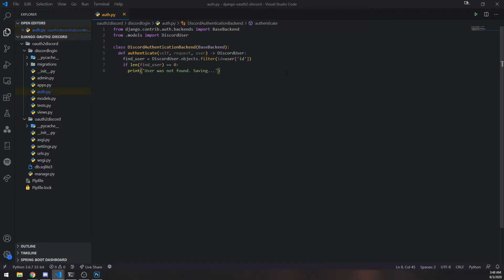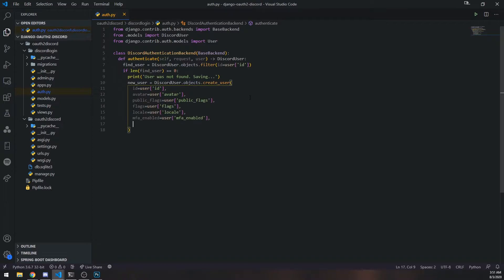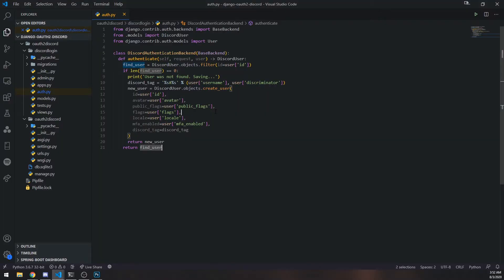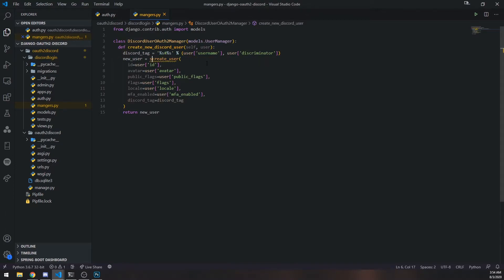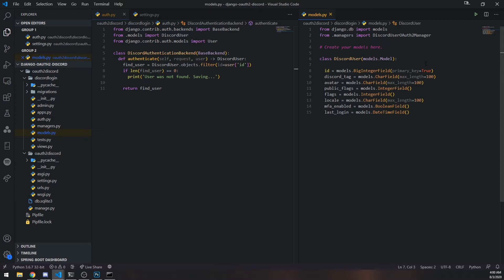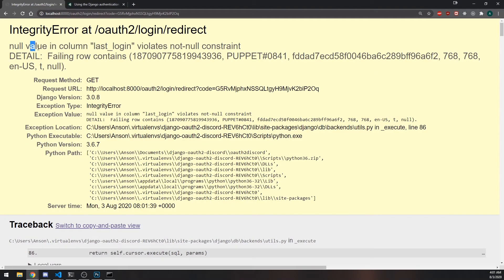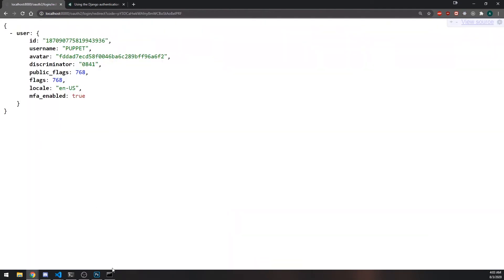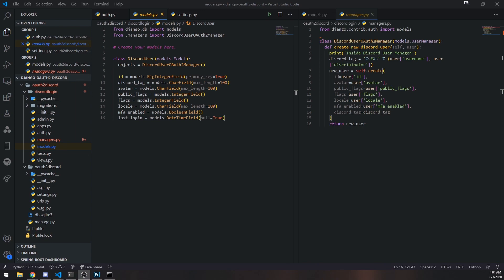Discord OAuth2 w/ Python & Django - Ep. 6 - Saving Discord User to Database